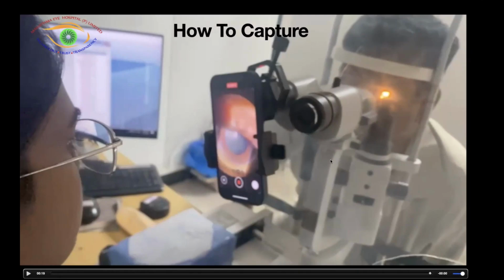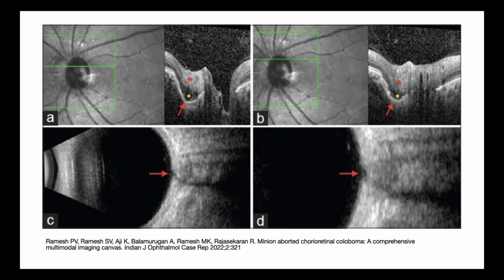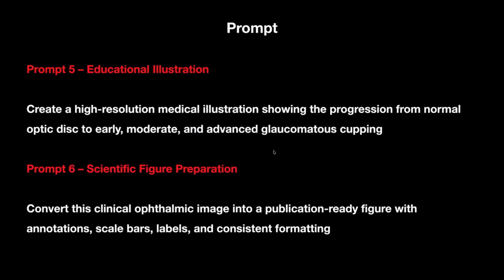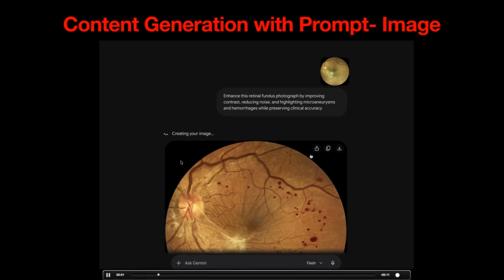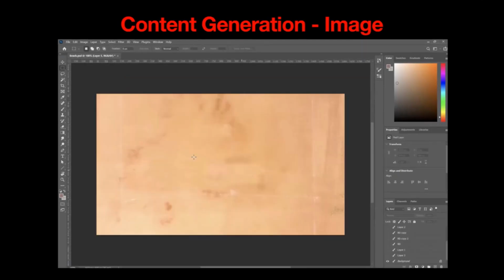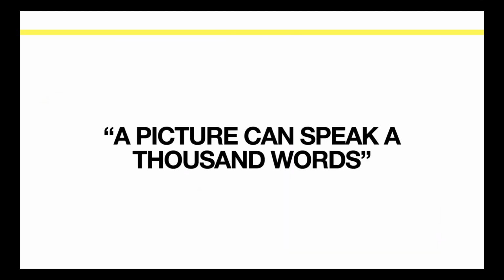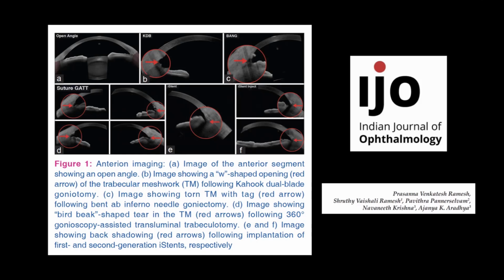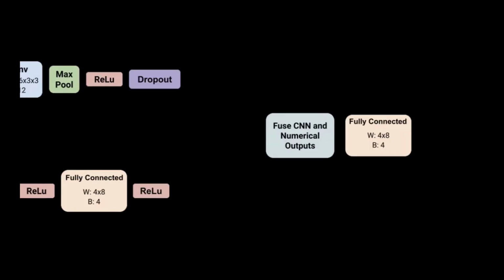AI in Ophthalmic Imaging – Present & Future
Dr. Prasanna V Ramesh
Mahathma Eye Hospital, Trichy